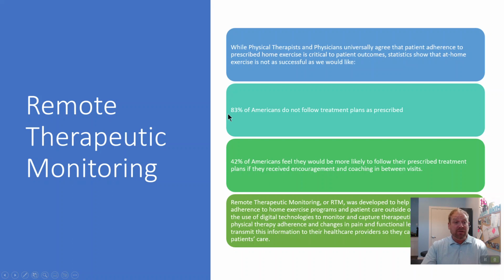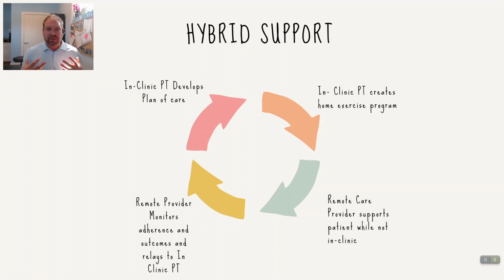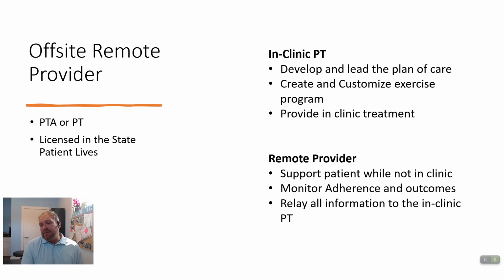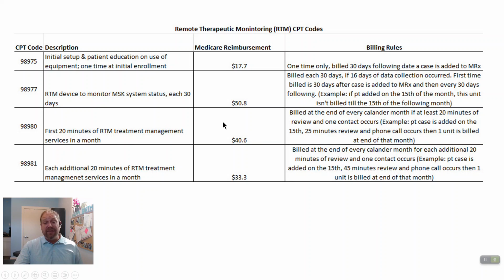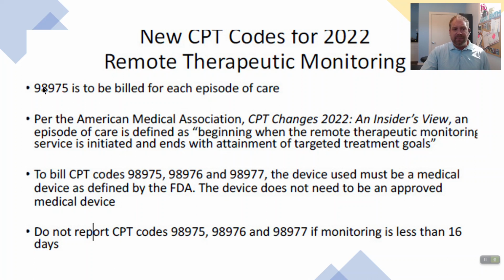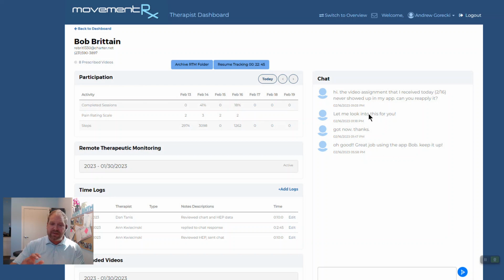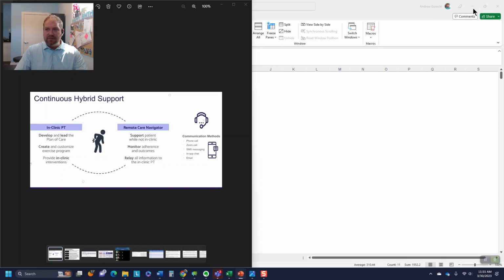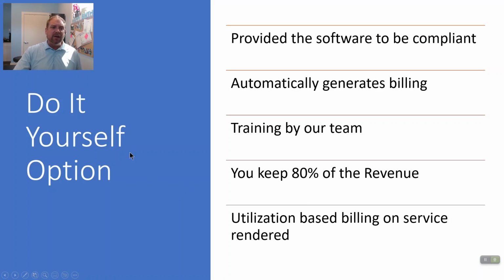Disover How Remote Therapeutic Monitoring Increases Your Patients Outcomes and Your Profits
In this video Dr. Andrew Gorecki helps you Disover How Remote Therapeutic Monitoring  Increases Your Patients Outcomes and Your Profits.  As a physical therapy practice owner himself, Dr. Gorecki has increased his patient outcomes by 25% and profit margin by a whopping 139% per plan of care by doing what all physical therapists already do, creating home exercise programs.